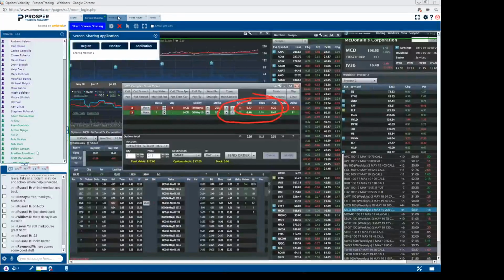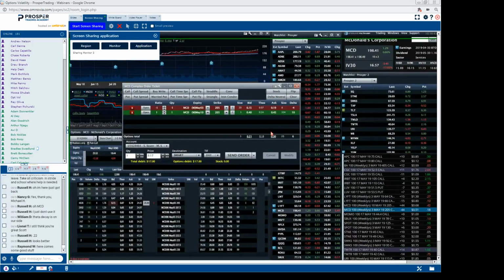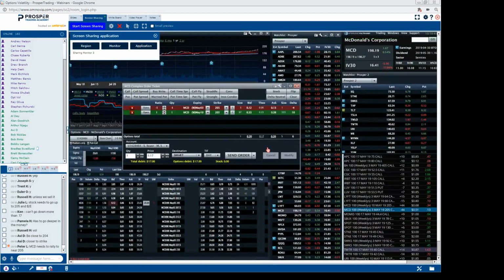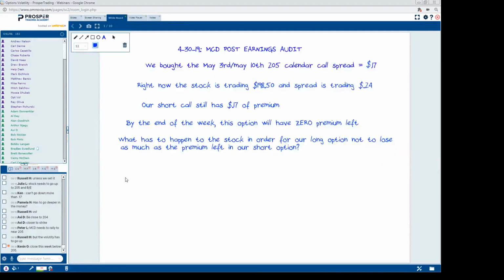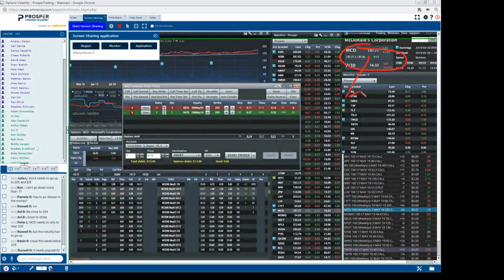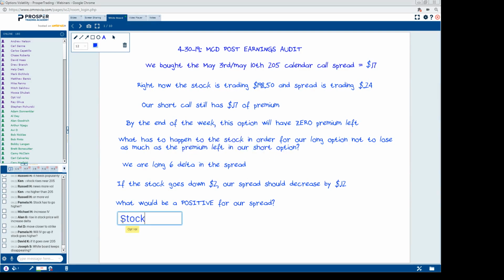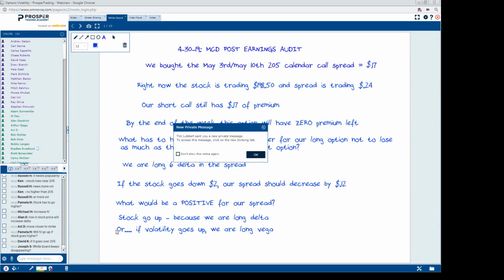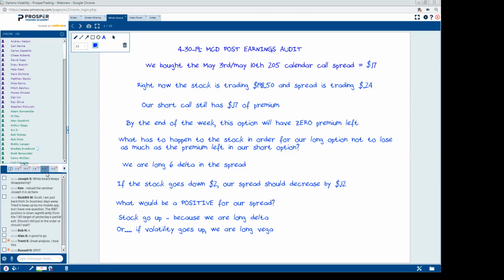Scott Bauer - MCD POST EARNINGS AUDIT